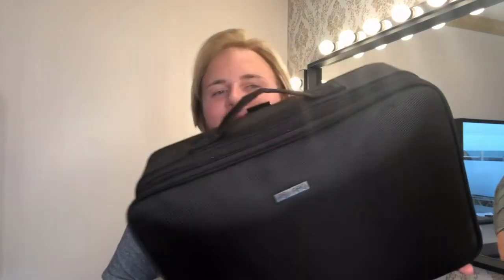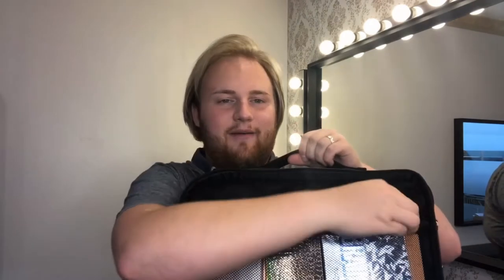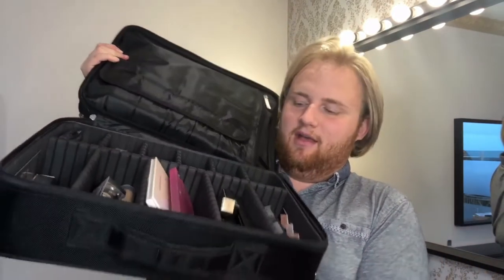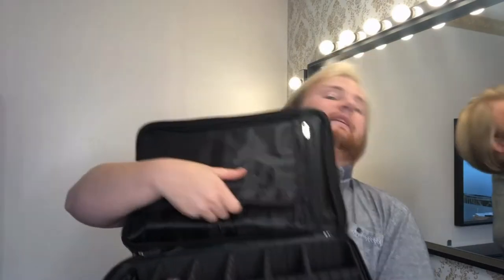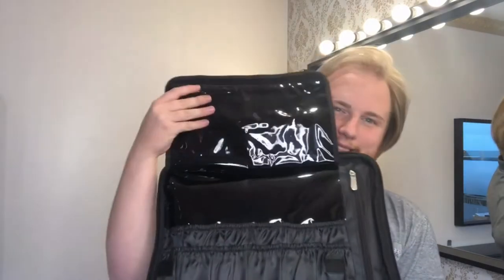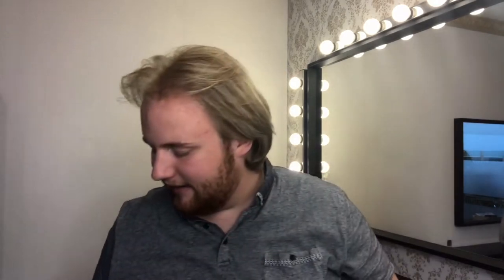October Channel Updates | Beauty Haul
Hello Everyone! Hope you are all having a great day!